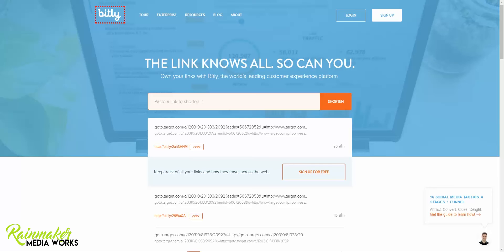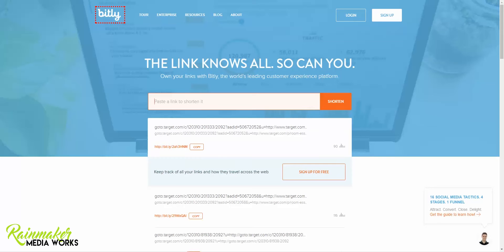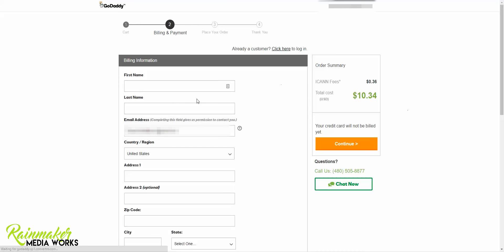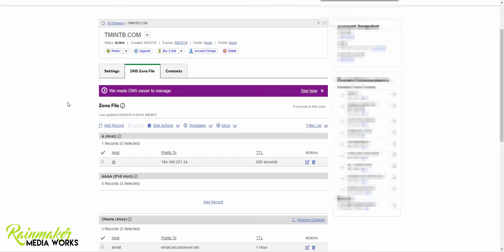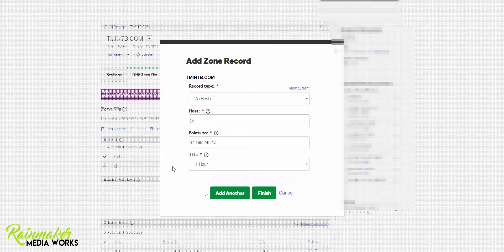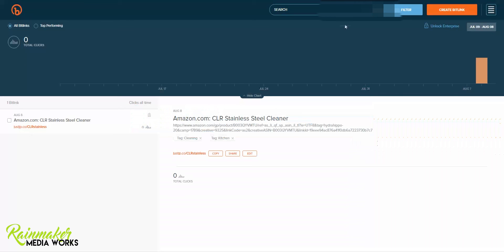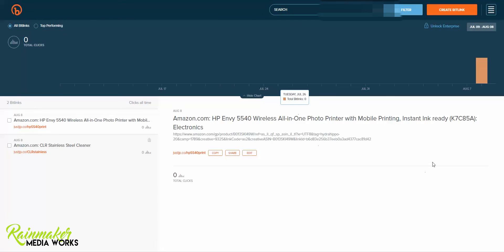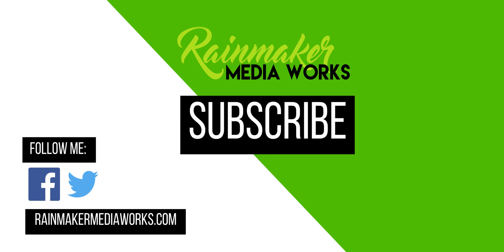How to get a branded bitly URL(Shorter links) - Jennifer Priest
I had seen people with branded URLs and branded bitlinks but had no idea how to do it. After Marie Denee shared this tidbit with us, I checked it out. It's relatively easy to do. Bitly short links make marketing easier for a business.

Watch this video to see how to make a custom bitlink for your site in under ten minutes!

Retweet the tweet I sent Marie Denee to let her know you appreciate her sharing this expert hack.